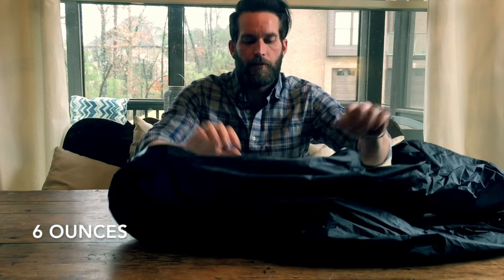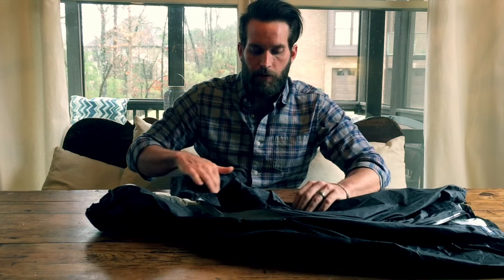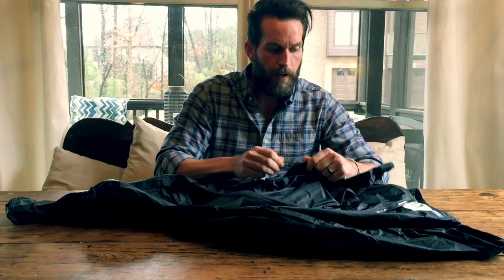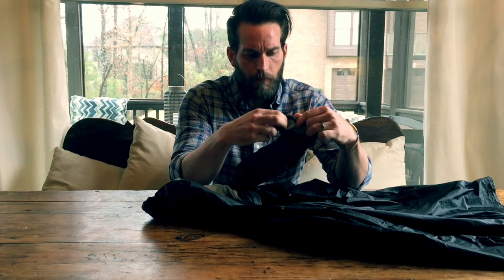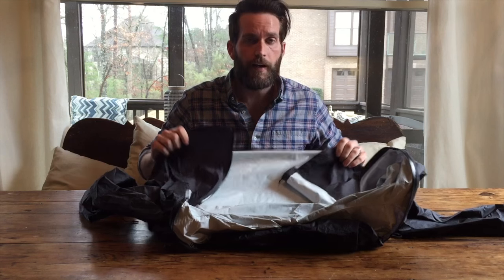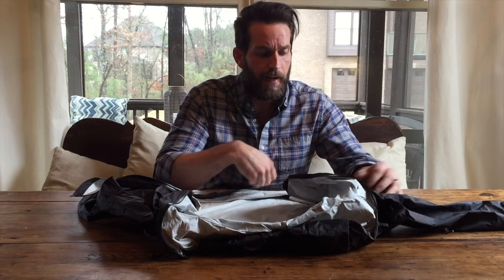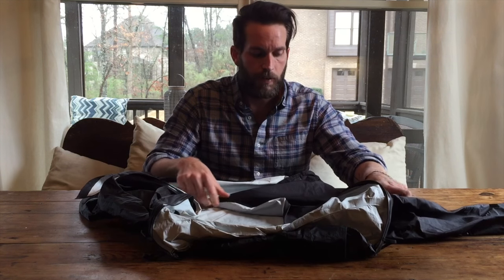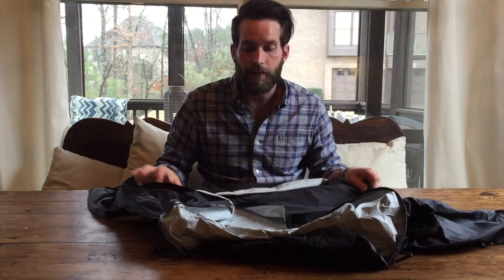Zpacks Challenger Rain Jacket First Impressions